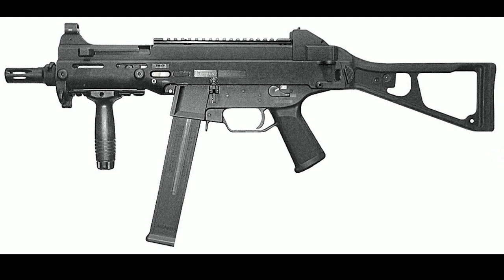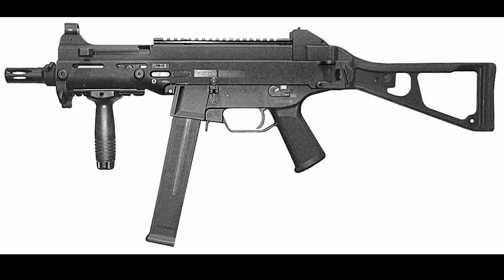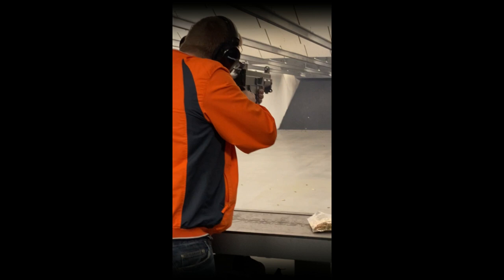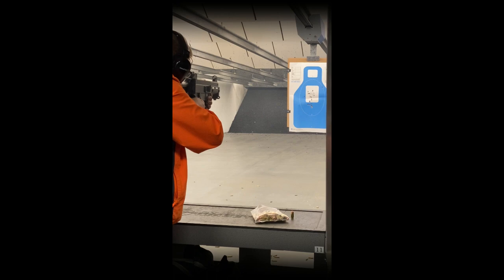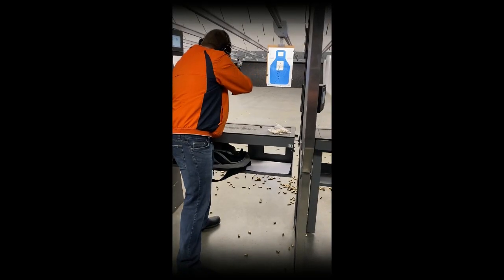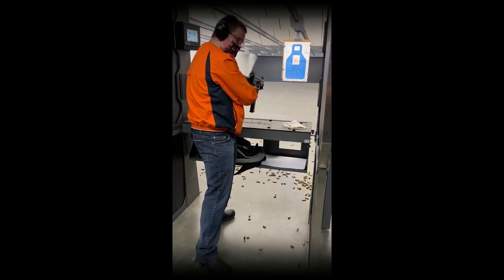H&K UMP45 Review